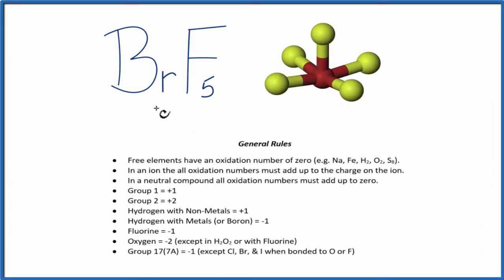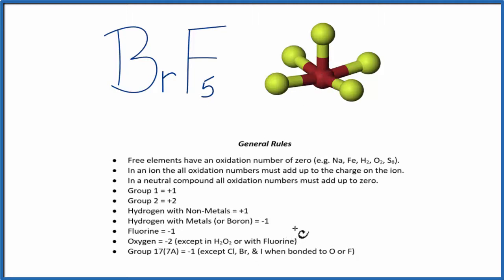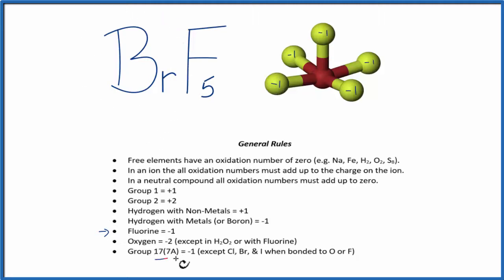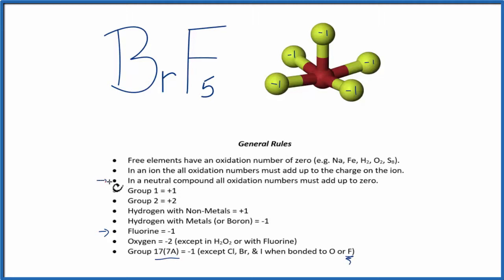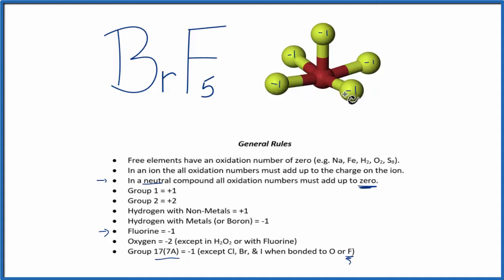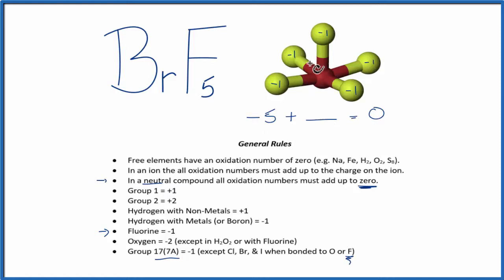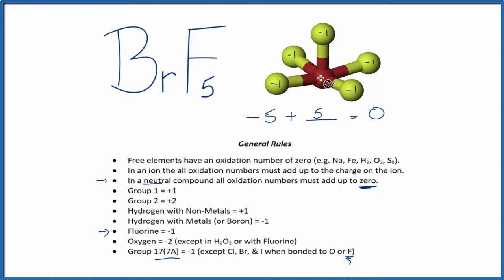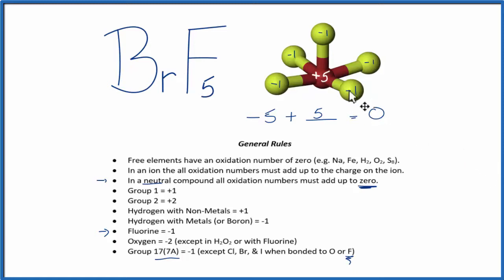How to find the Oxidation Number for Br in BrF5 (Bromine pentafluoride)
To find the correct oxidation state of Br in BrF5 (Bromine pentafluoride), and each element in the molecule, we use a few rules and some simple math.

First, since the BrF5 molecule doesn’t have an overall charge (like NO3- or H3O+) we could say that the total of the oxidation numbers for BrF5 will be zero since it is a neutral molecule.

We write the oxidation number (O.N.) for elements that we know and use these to figure out oxidation number for Br.